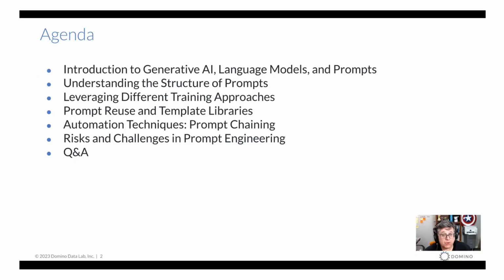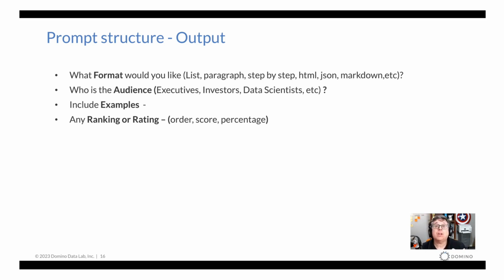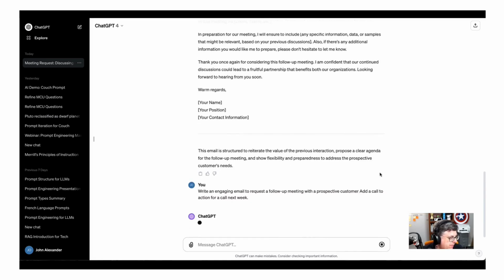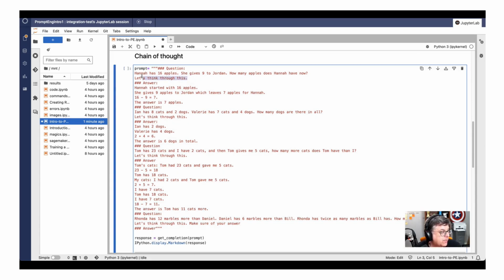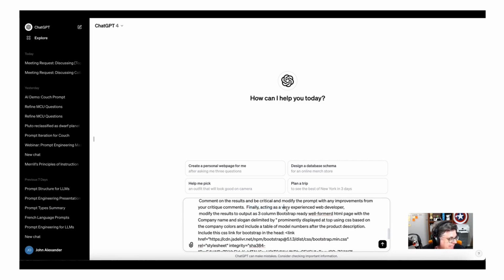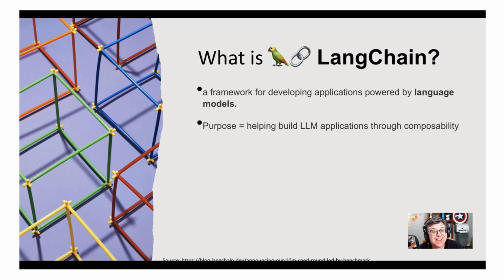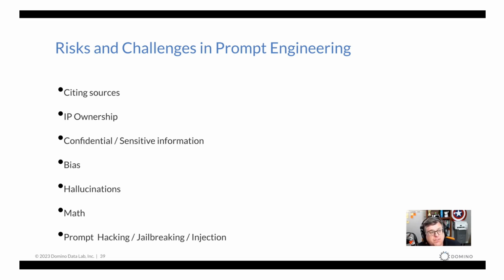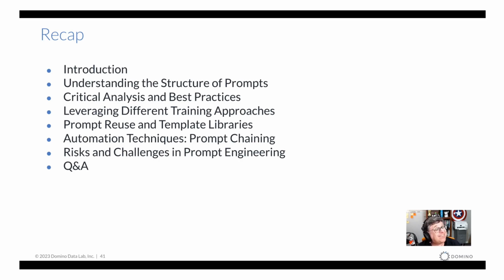Prompt Engineering Jumpstart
Understand the whys and hows of prompt engineering for large language models